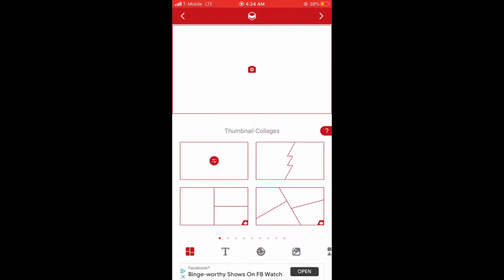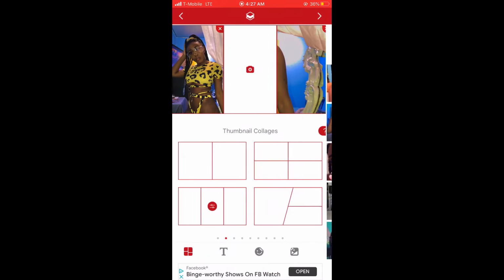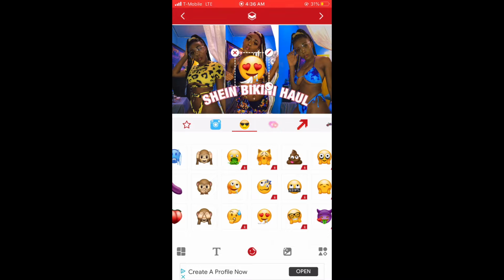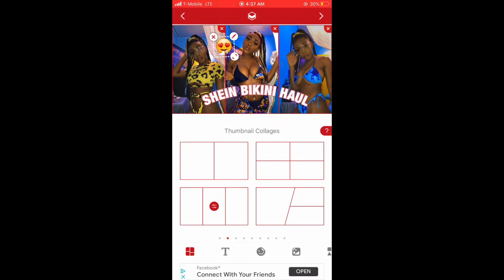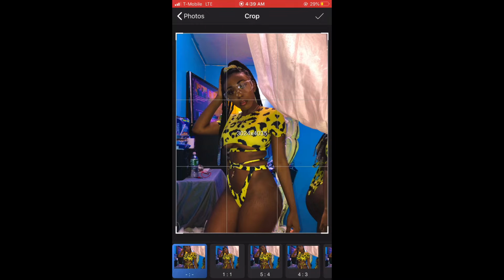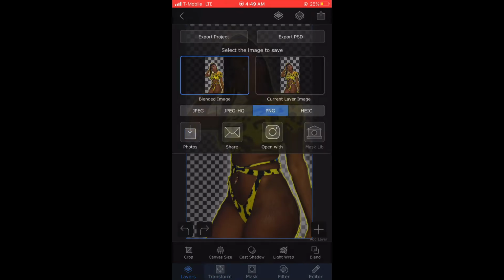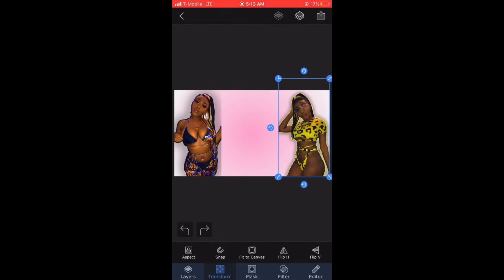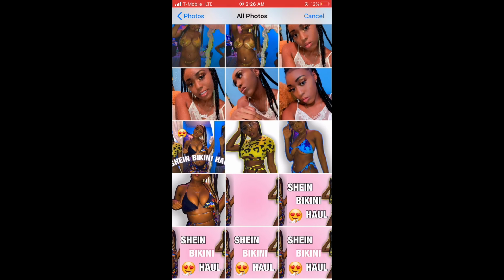HOW TO : Make & Upload a Thumbnail On iPhone 📱🤔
APPS USED :📱

THUMBNAIL MAKER
SUPERIMPOSEX

Add me on Facebook @Nanie Acosta